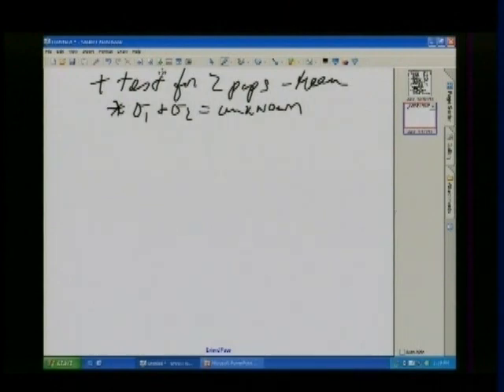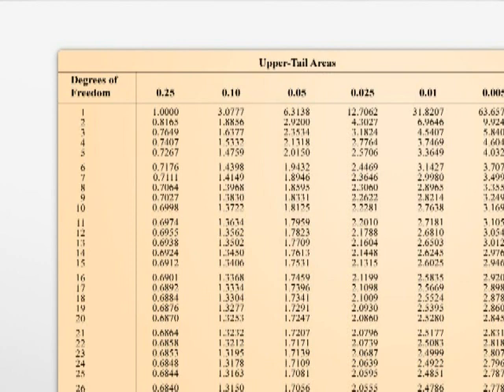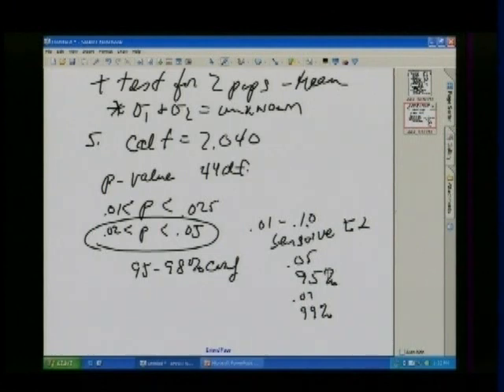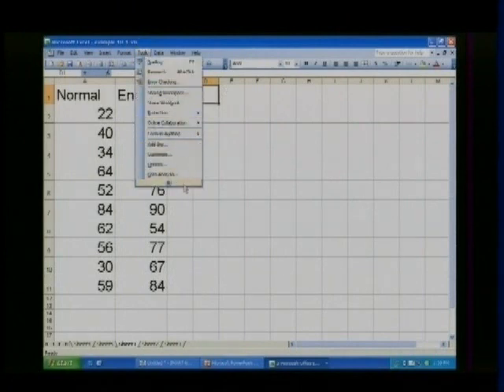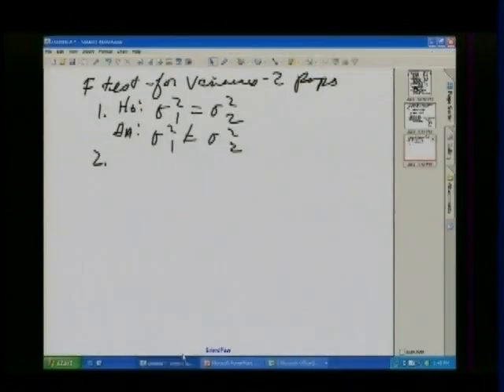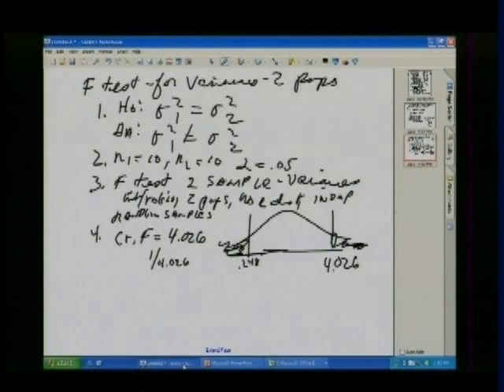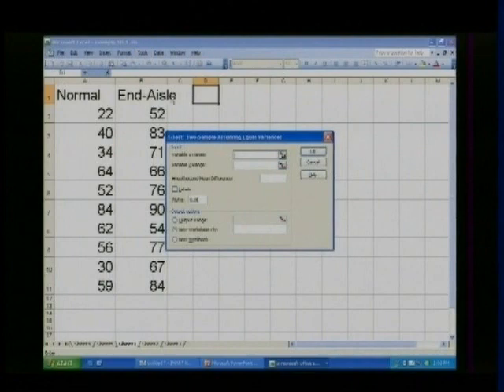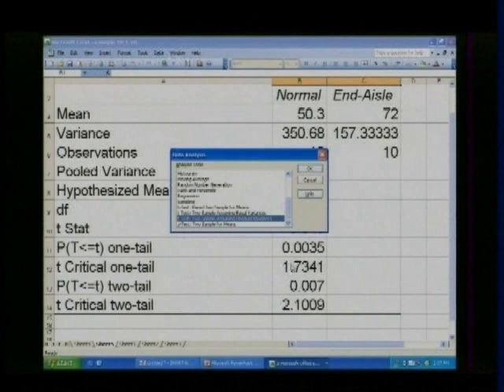ECON 2080 Video 13 - Chapter 10.1, 10.4 - Two Sample T Tests